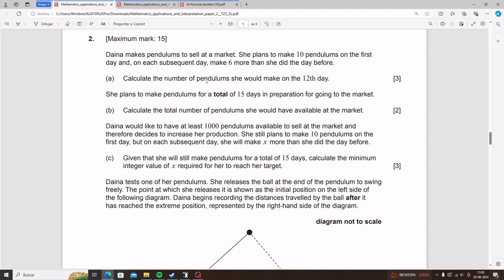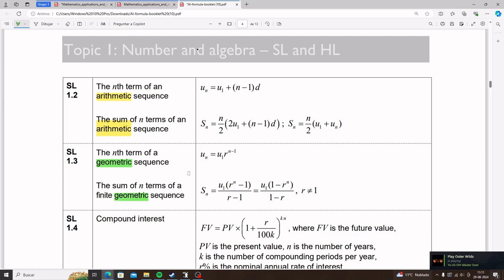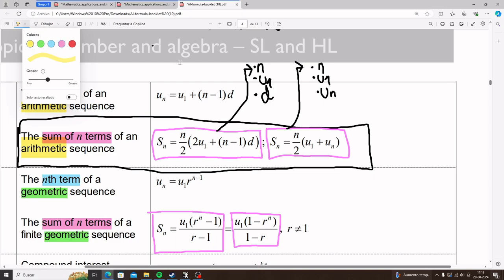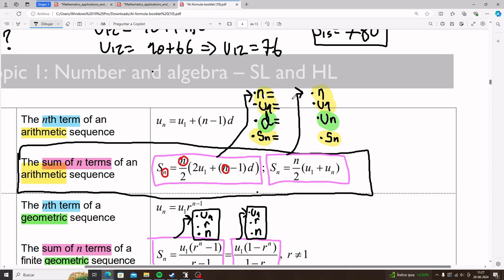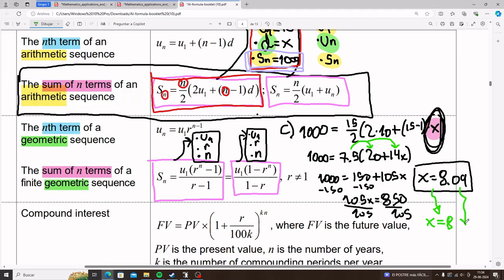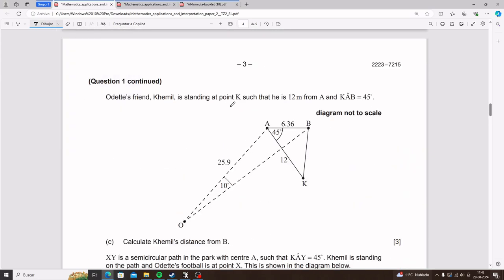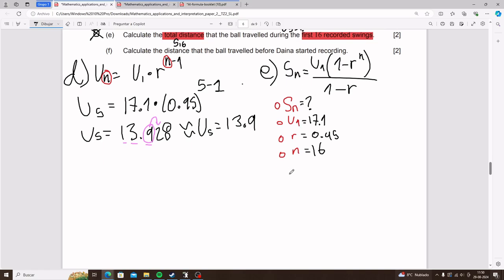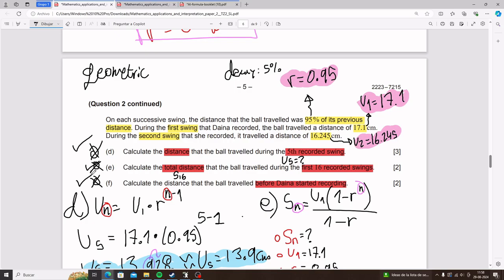AI SL: Problem 2 Paper 2 May 2023 TZ2 (Arithmetic sequences)(Geometric sequences)(Decay)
Chapters

00:08 Introduction + sequences tools
04:08 Part A) Pendulumns on 12th day
12:33 Part B) Total pendulumns on 15th day
21:11 Part C) Minimum value of x
34:30 Part D) Distance on 5th swing
43:49 Part E) Total distance on 16th swing
48:28 Part F) Distance before recording
54:47 Answer key!